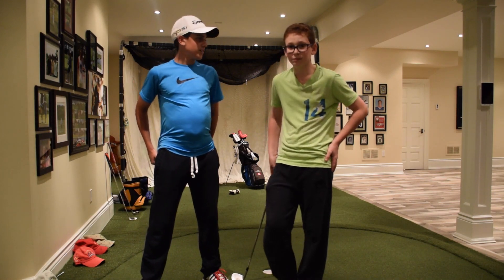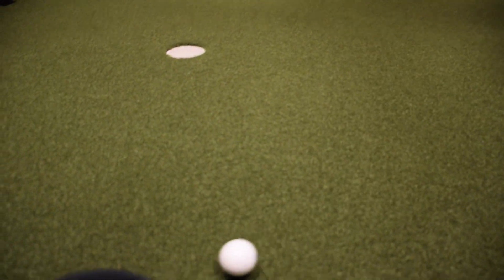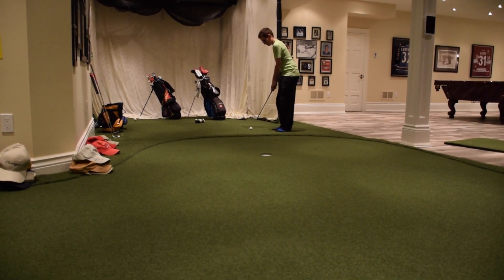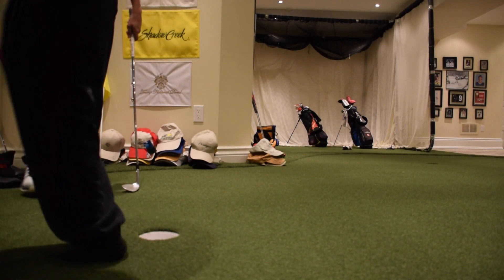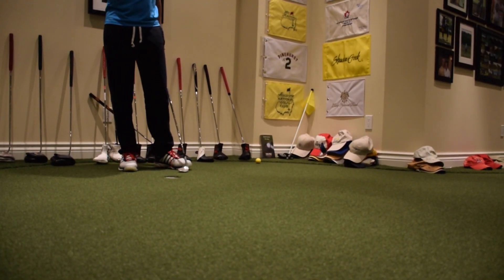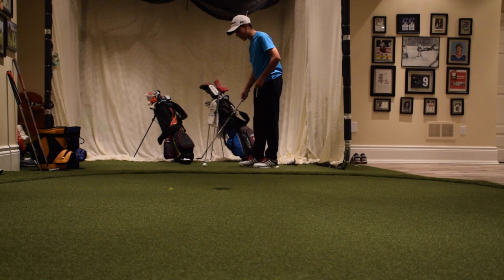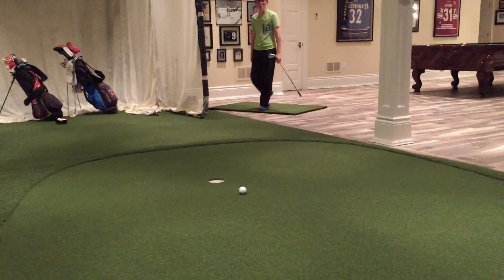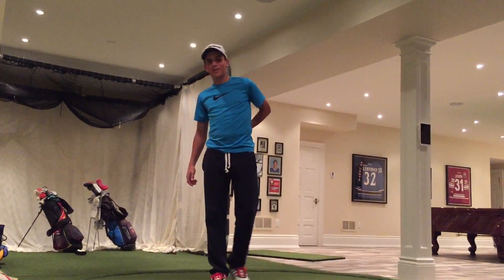Angelo vs. Zach - CRAZY ENDING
Information:
Height: 5'6
Weight: 130 lbs
Age: 16
Grade: 11 (Junior Year)
Graduating: 2017